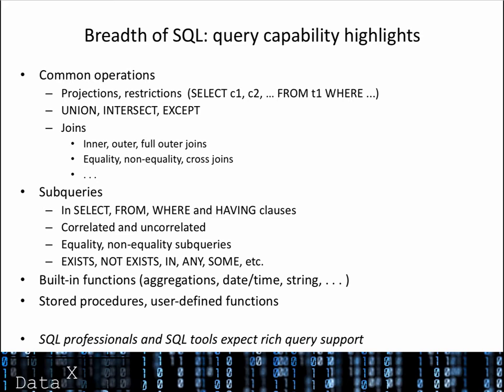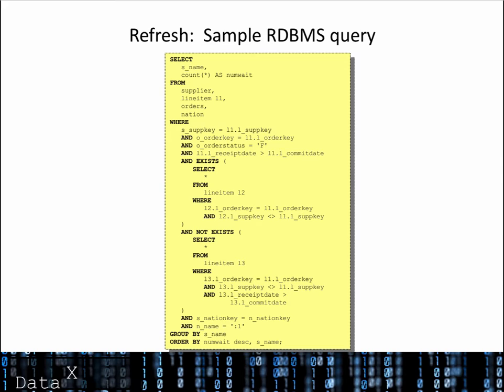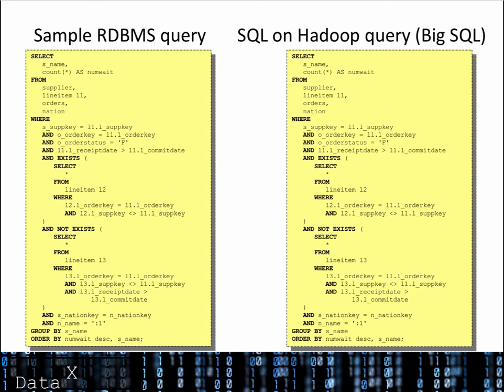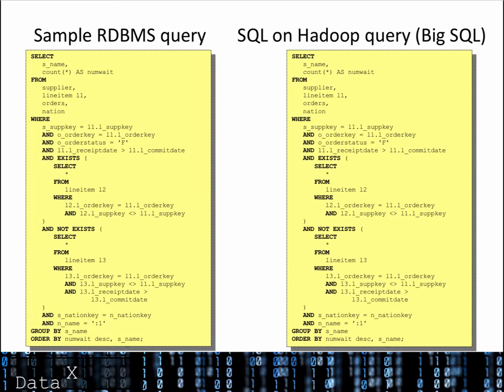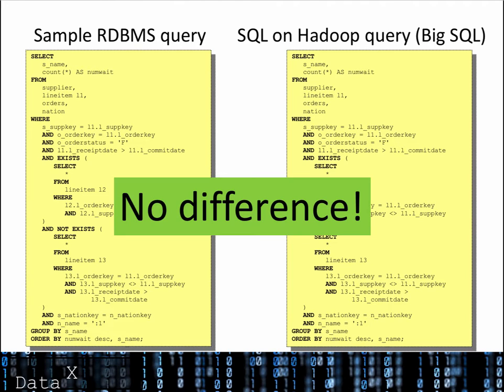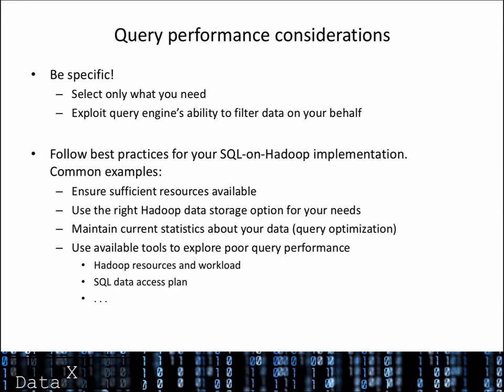SQL on Hadoop: Querying Tables (Data-X Project)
Introduction to using SQL to query data stored in Apache Hadoop. Part of a larger video series for the open Data-X project.

Table of Contents:

00:00 - SQL on Hadoop:  Querying TablesJuly 2016
00:04 - About the instructor . . . .
00:07 - Background
00:35 - Breadth of SQL: query capability highlights
01:13 - Refresh:  Sample RDBMS query
01:31 - Sample RDBMS query       SQL on Hadoop query (Big SQL)
01:50 - Sample RDBMS query       SQL on Hadoop query (Big SQL)
03:15 - Want to learn more?